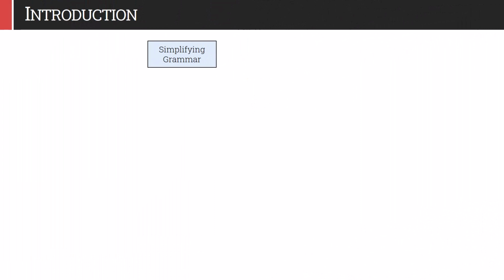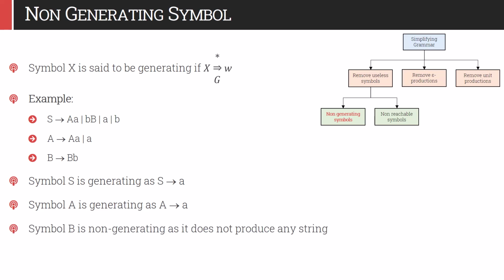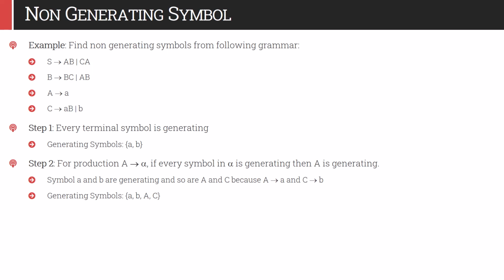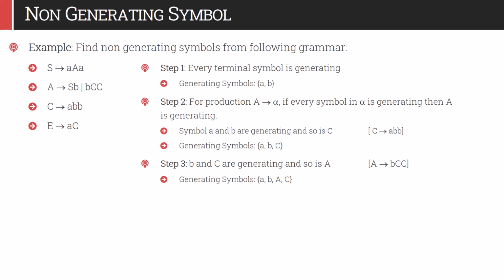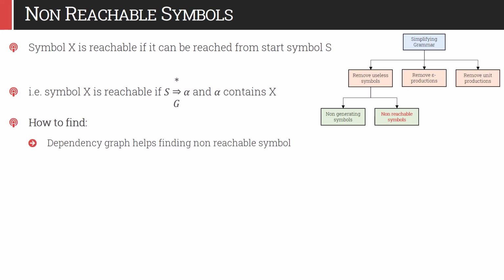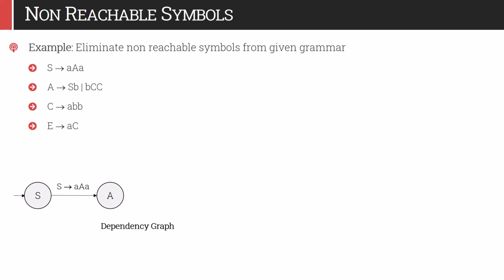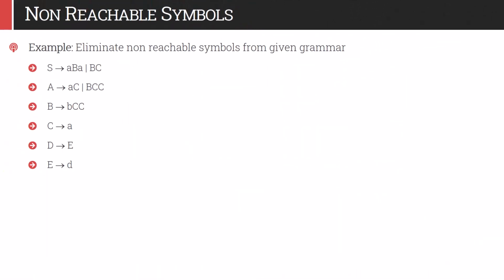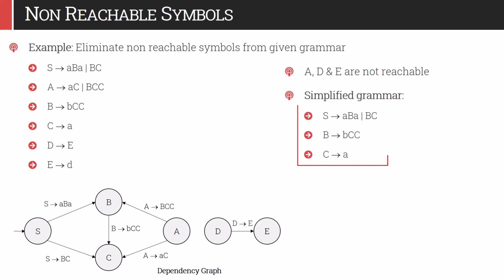087 - Simplifying Grammar (Removing Uselss Symbols) | TOC by Mahesh Goyani | CodeCrucks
This video explains the following topics:
- Removing non generating symbols
- Removing unreachable symbols